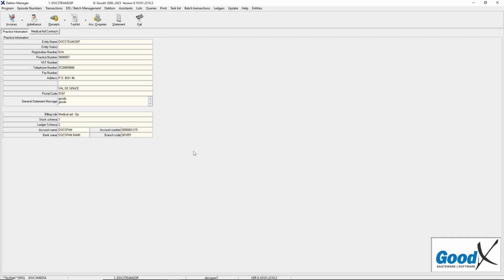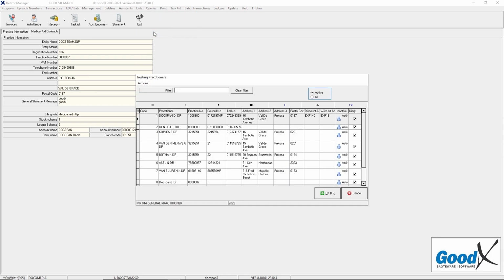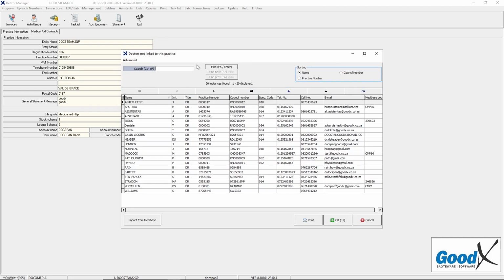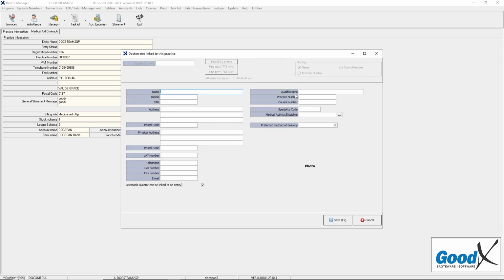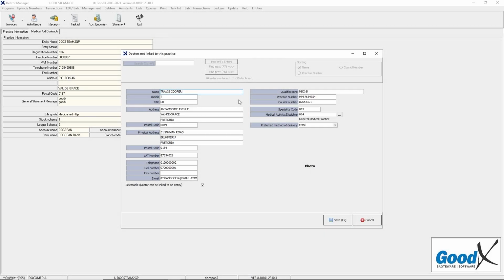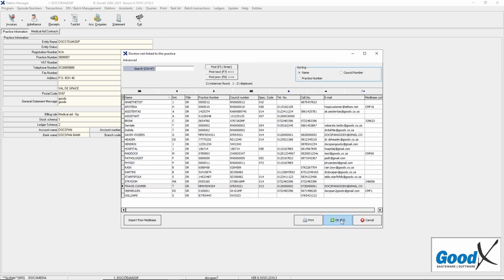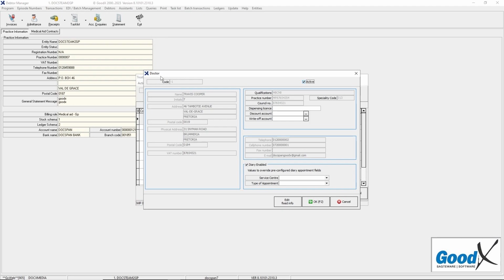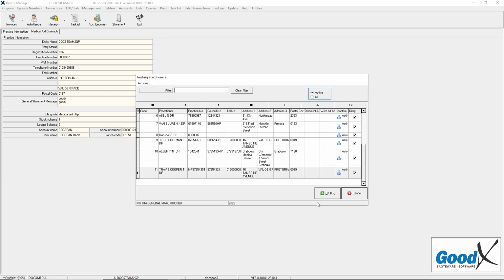GoodX Desktop App - Add a Treating Doctor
▶ Goal of Tutorial Video:
The goal of this video is to show you how to add a Treating Doctor within the GoodX Desktop App.

▶ Timestamps:
0:00​ - Introduction
0:12 - Debtor Manager Screen
0:24 - Treating Practitioners Screen
0:39 - Doctors Not Linked To This Practice Screen
1:08 - Doctor Screen
1:34 - Outro